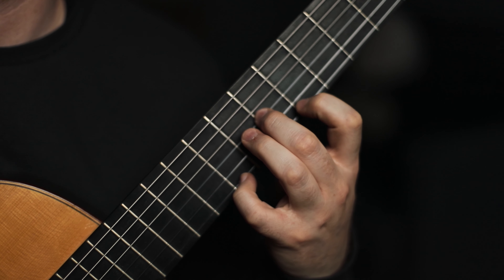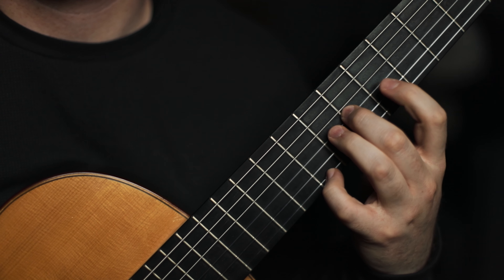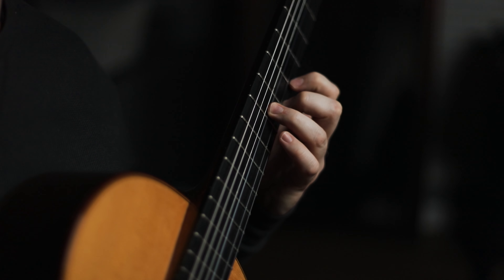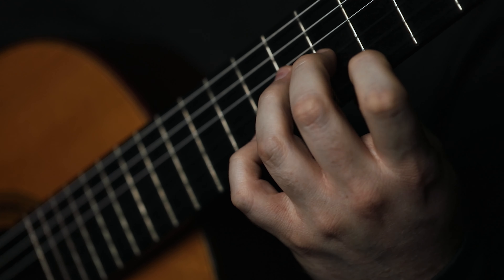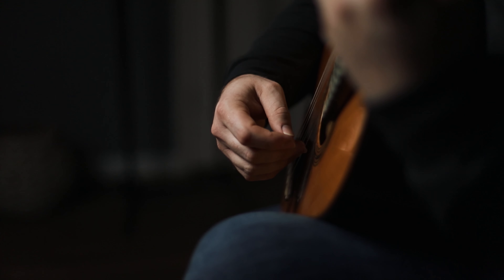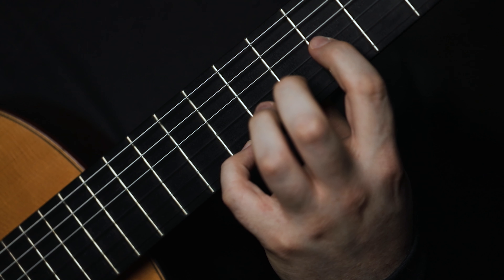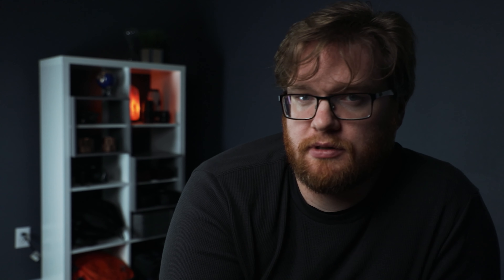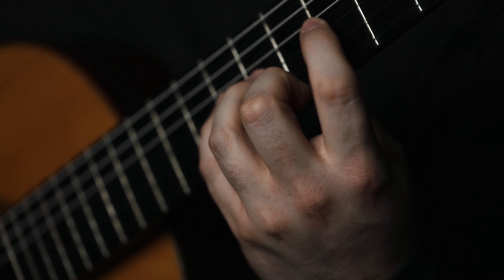GUITAR TECHNIQUE: How to play the best left hand endurance exercise | Assad technique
In this video I show you what I think is the best left hand exercise for the guitar.. This is a technique that all beginner guitar players should start to work on. The exercise can be found the the Scott Tennant technique book called Pumping Nylon.

Best technique book
Best etude books
My favorite mic
Great mic for the price
My favorite strings